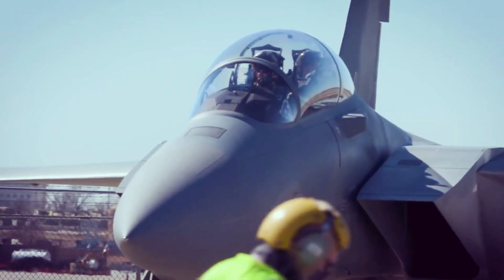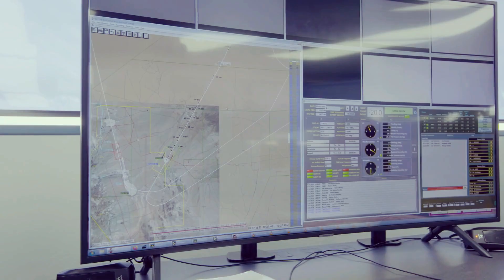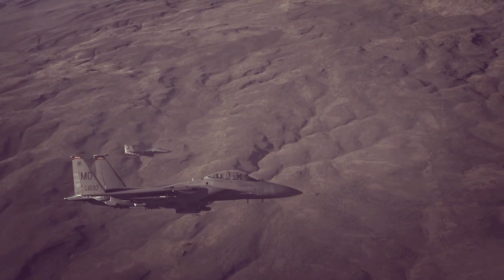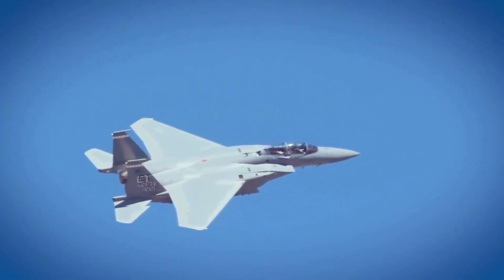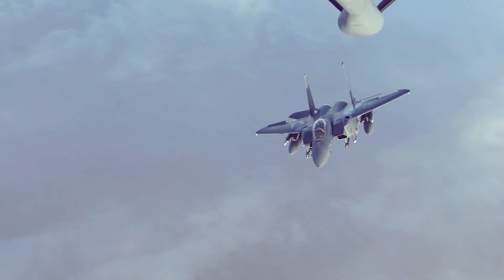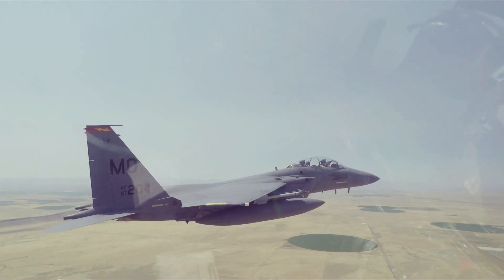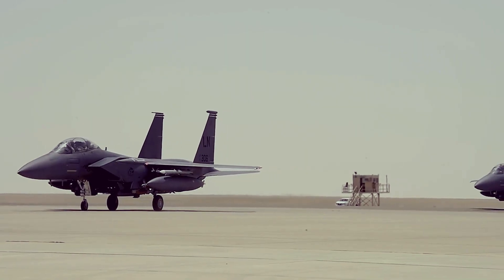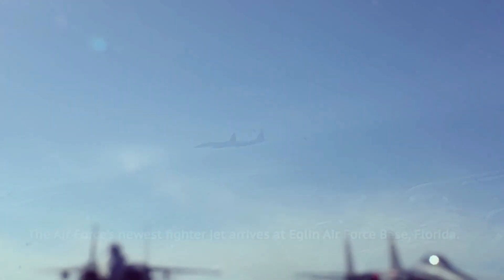F-15 Eagles: A New Era of Air Superiority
The F-15 Eagle, a mainstay of American air superiority since its inception in the 1970s, is poised to enter a new era with significant upgrades and new variants such as the F-15EX.